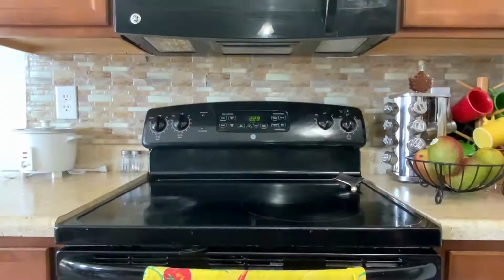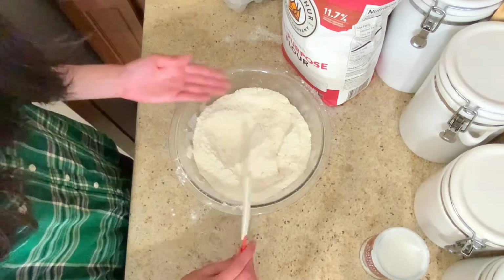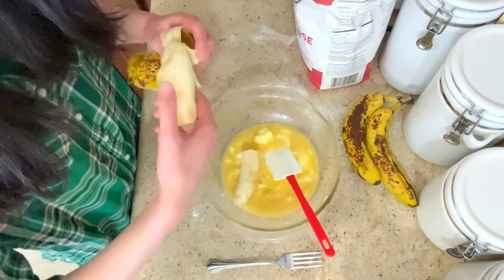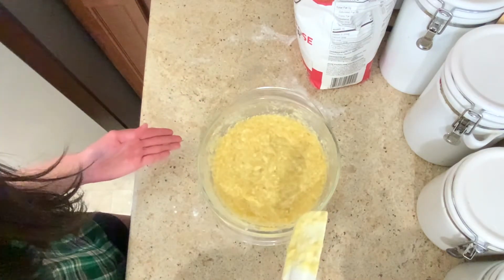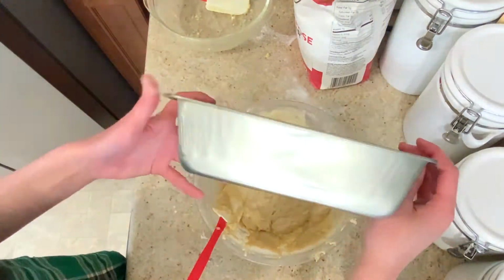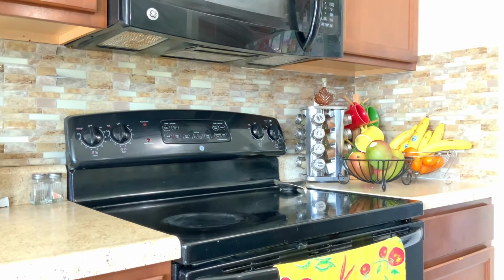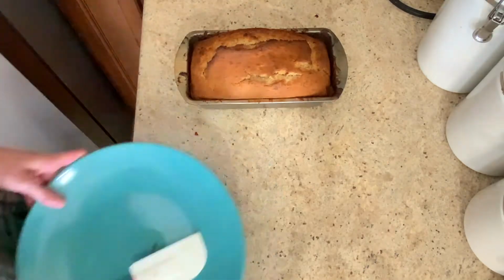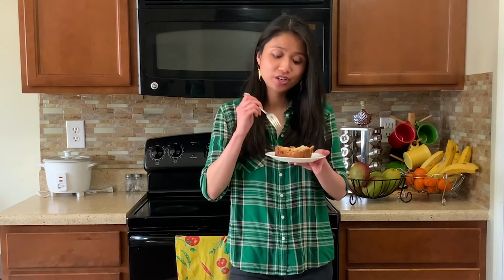LET'S BAKE BANANA BREAD! | FAST AND EASY BANANA BREAD RECIPE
Hi there, let's hang out and make banana bread! This is a super simple and quick banana bread recipe that's great for beginner bakers such as myself. Banana bread is my most go-to baking recipe because of how easy it is but it still hits the spot.  Tag me @rigels.design if you decided to make some of your own so we can all see how it turned out!

2 cups of flour
1 cup of sugar
3 tsp of baking powder
1/2 tsp of salt
Cinnamon to liking
1 stick of butter (1/2 cup)
2 eggs
1 tsp of vanilla extract
3 ripe bananas

Preheat oven to 350 degrees Fahrenheit and bake for 1 hour. Cool for 10 minutes and enjoy! :)

☆ MY SHOP (CUSTOM DIGITAL PORTRAITS)